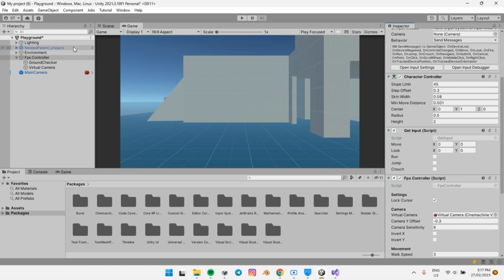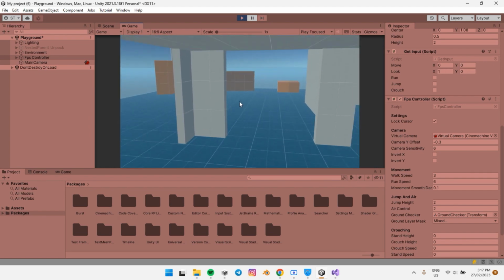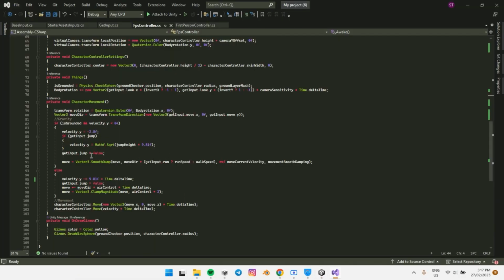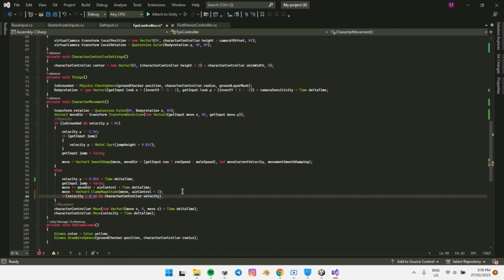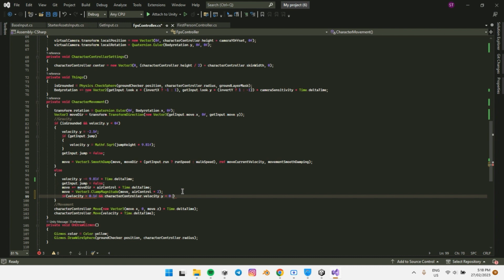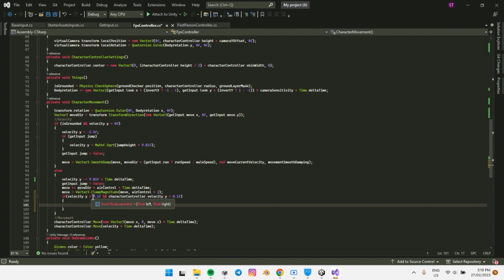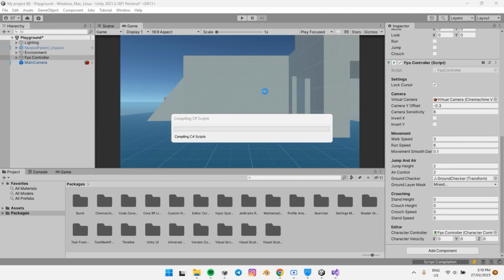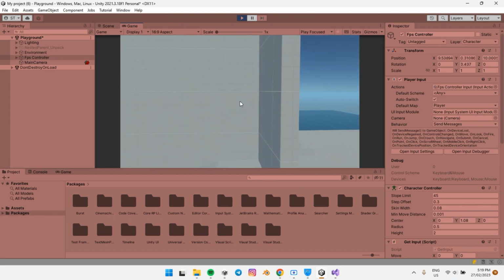How To Fix Delay When Jumping At A Celling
And If You Wanna Support Me